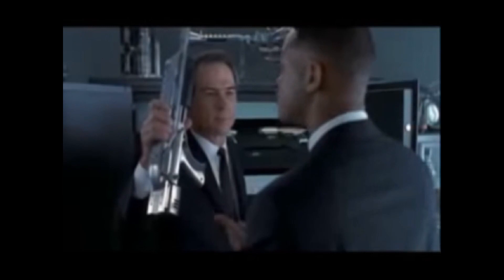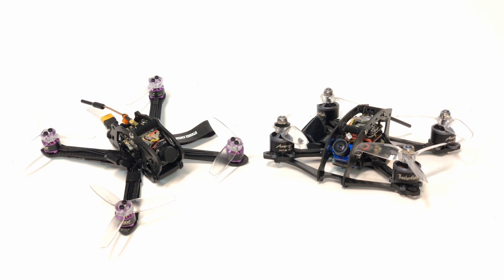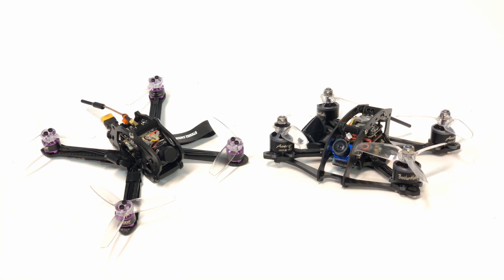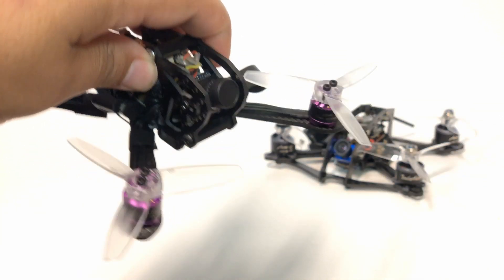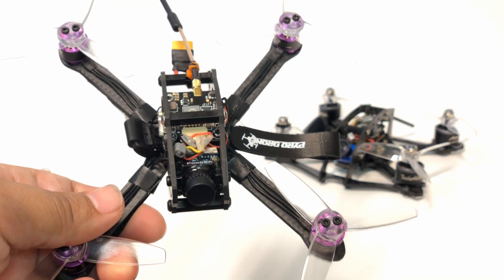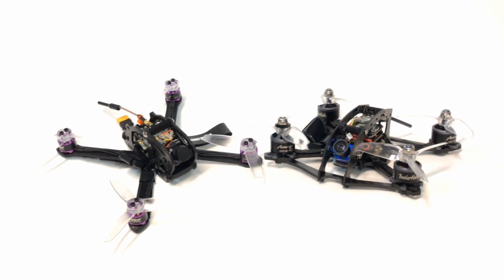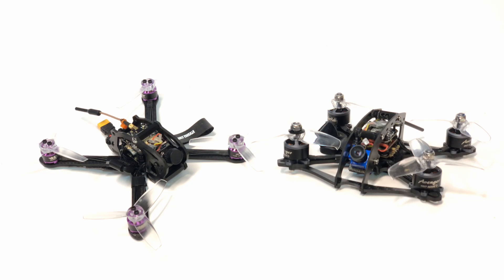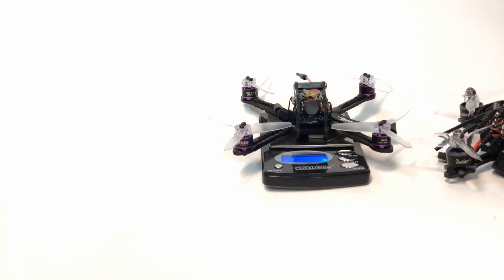3" Quad? 1106 vs 1507 Motors discussion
You want a 3" quad but want to know should you build one with 1106 motors or 1507 Motors?